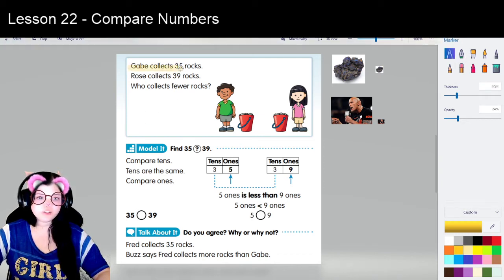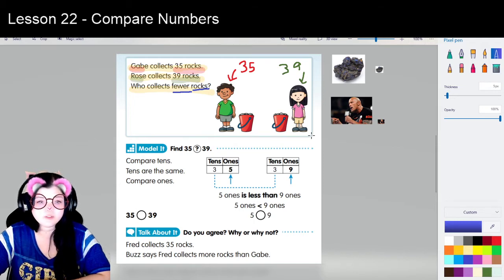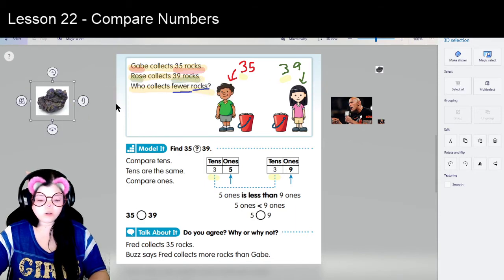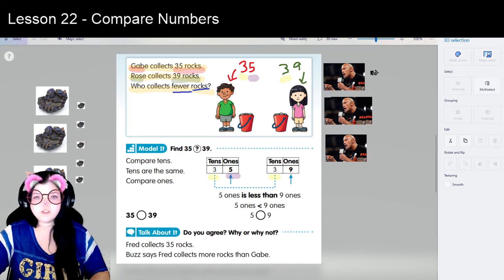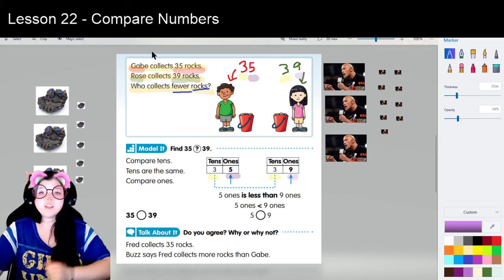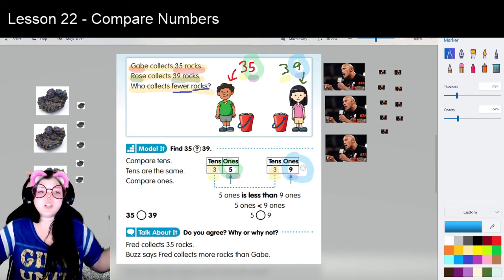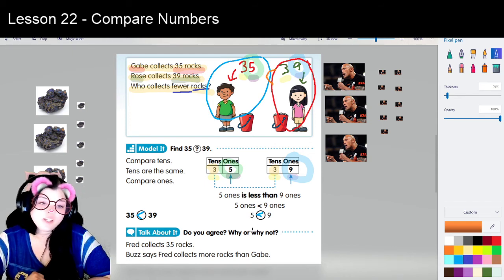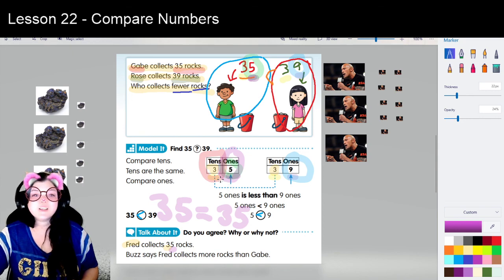Compare Numbers from i-Ready - 1st Grade Math Part 4 of 6